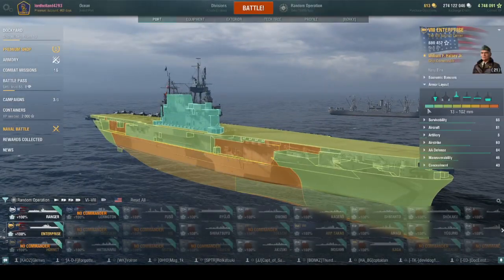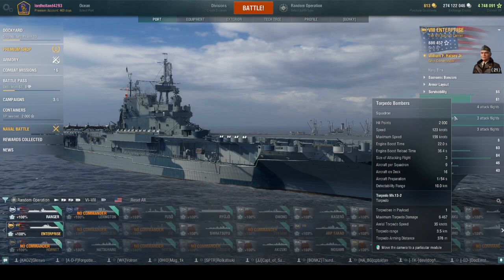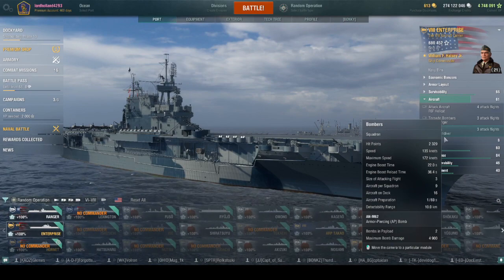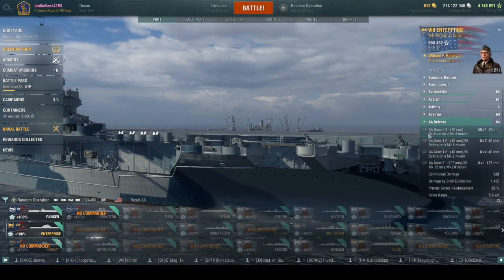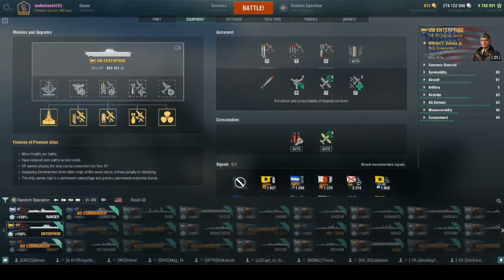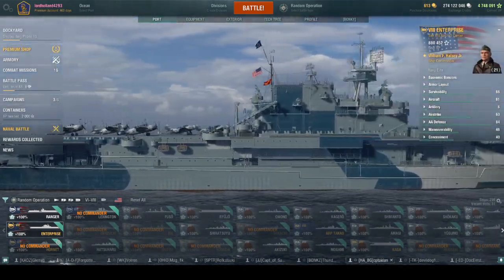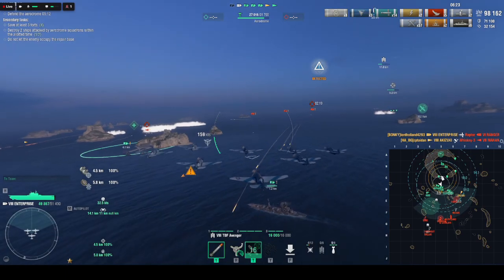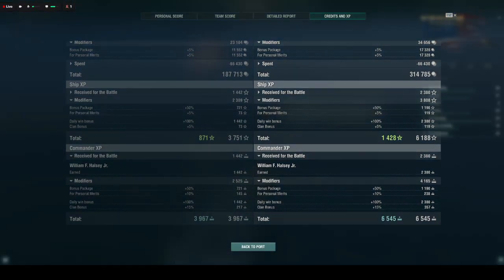Memorial Day Video Enterprise Review - CV-6 A Legend On The Seas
0:00 -Memorial Day Commemoration
1:10 -Enterprise Obtainable Through Super Containers/Mega Santa Containers
2:25 -Economic Bonus
2:40 -Armor
5:25-16:30 -Planes
18:10 -AA Specs
21:00-26:00 -Equipment/Build
26:10 -Replay From Volron Enterprise
27:30-29:30 -Go For The Bayern/DDs
30:10 -Dead Nurn
33:30-35:00 -Reinforcements Dead DDs
35:20 -Fuso
36:20-36:40 -Nurn
37:00 -Northern Reinforcements
37:30 -Nurn
39:00 -Bayern
40:00 -CV Bug FYI
43:00 -200K

Lordholland Enterprise
47:00 -Omaha
48:00 -Would You Like Spotting
51:00 -Omaha
52:20-57:20 -Citadeling With Rockets Ranger
58:30 -You Wont Get Me You Bastard
1:00:10 -Farragut
1:00:30 -He Gonna Kill Me
1:01:20 -Cleaning Everything Up
1:03:3:40 -Score